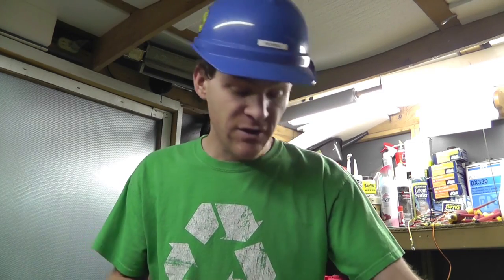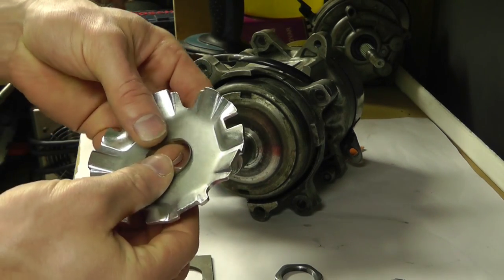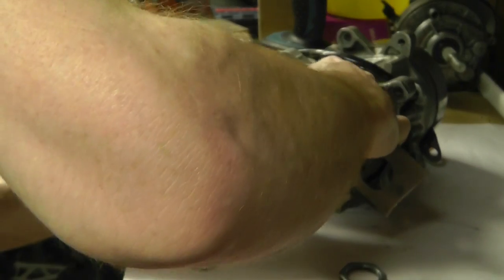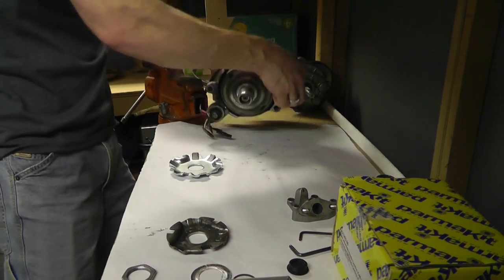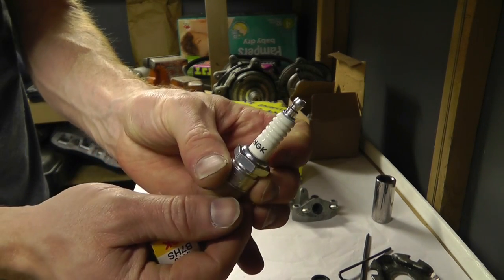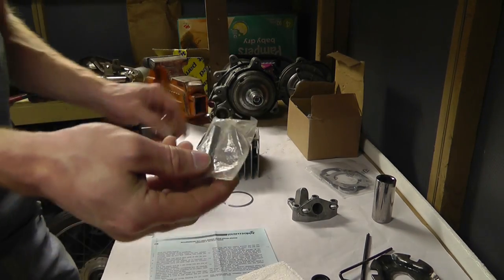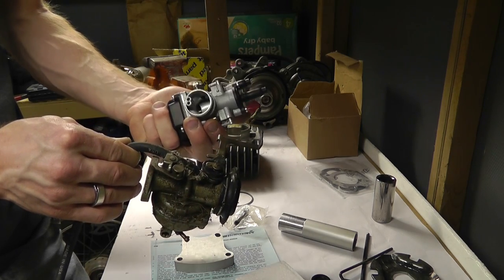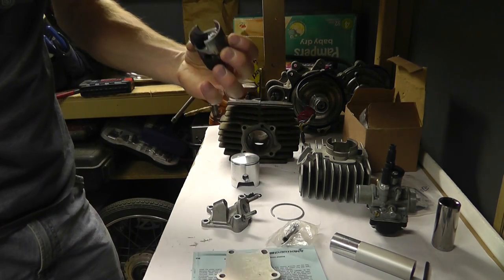#4 Honda PA50II Hobbit: New Shim & All Paris Finally Came In!!!!!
NO HAPPY B DAY COMMENTS! lol

one more day in the shed...

~Russ